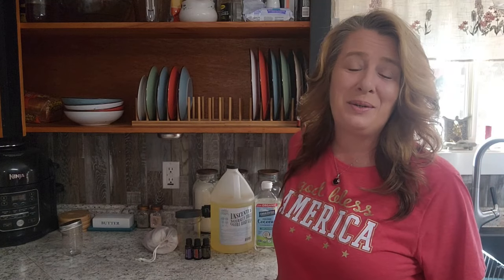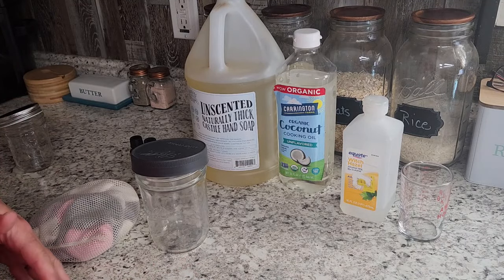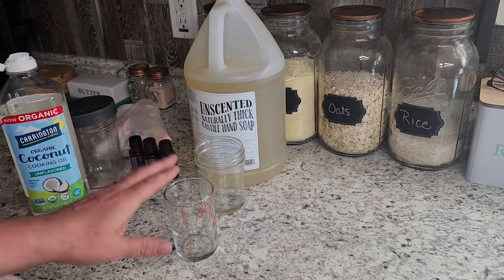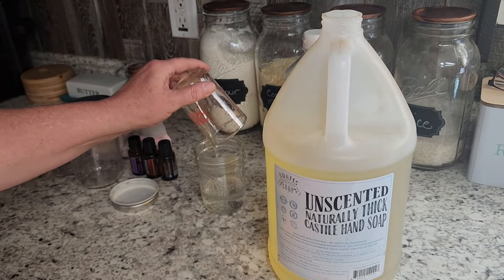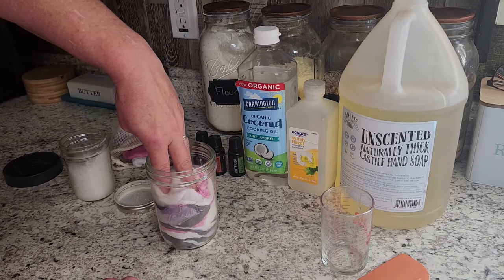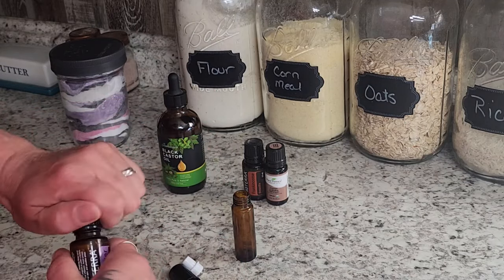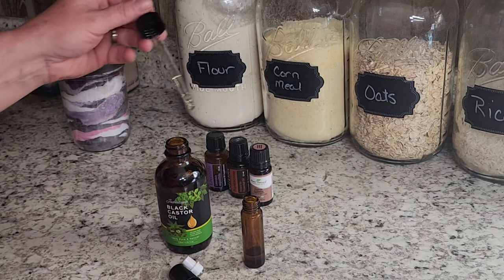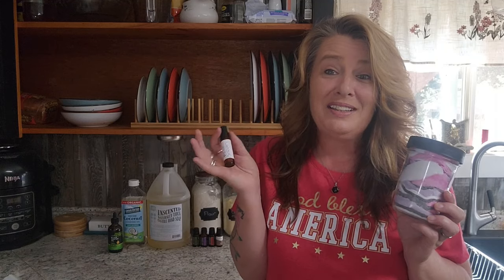DIY Facewash & Face Serum ~ Natural Skin Care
Used in this video:
Reusable Face Pads
Pint Mason Jars
Castor Oil
Castile Soap
Fractionated Coconut oil
Roller Bottle
Frankincense Essential Oil
Lavender Essential Oil
Tea Tree Essential Oil
Copaiba Essential Oil
Witch Hazel

Simply Earth Essential Oils (Get $50 OFF, for All New Subscriptions, $10 OFF each of your first 5 boxes)

Mailing Address:
Homestead Corner